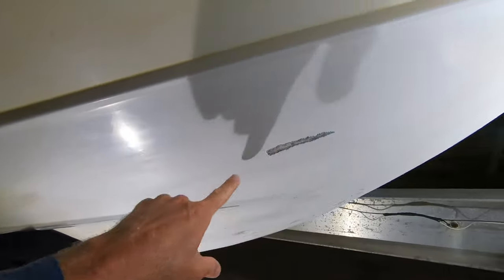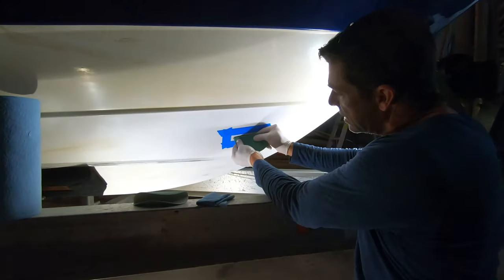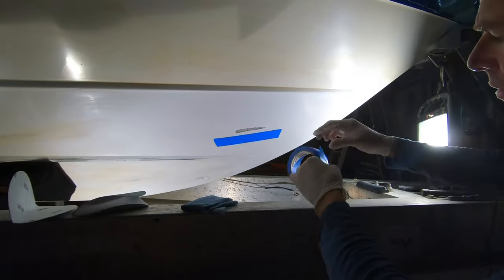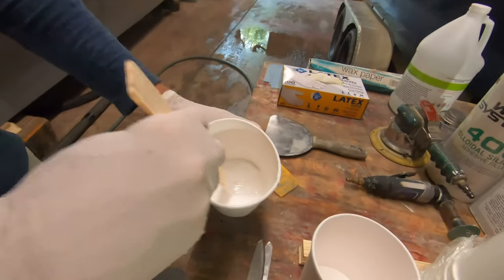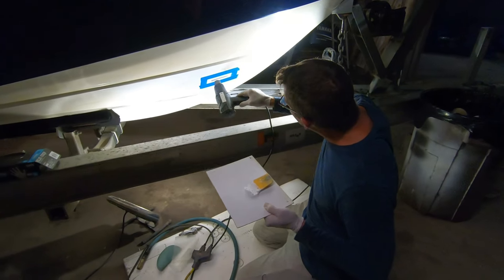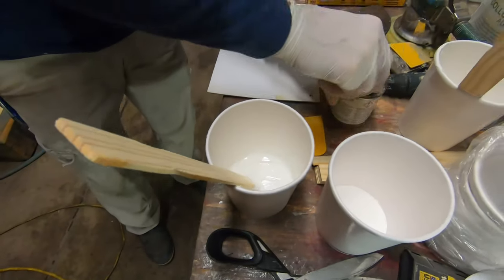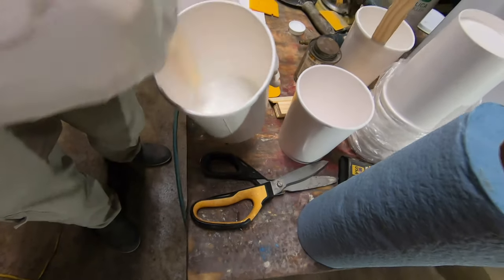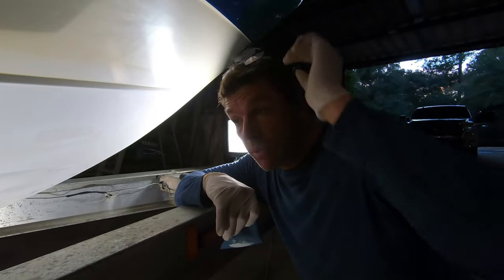GELCOAT and FIBERGLASS HOW-TO- Repair EVERYTHING YOU NEED TO KNOW to fix gel coat damage on a boat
Part 1 of 2. So You Damaged Your Gel Coat! That's ok, I'm going to show You how to fix it! Today I Will show you how to do a professional-grade Gelcoat repair in full detail. All the tools and materials you need to do this are readily available to most people, and with a little work, You can do your own repairs and save a ton of time and money!
3M Half Face Reusable Respirator
VOC Respirator Cartridge/Filter
Fiberglass Warehouse Gel Coat no wax
Wax Additive
Styrene Monomer
Fiberglass Warehouse 6 Ounce Fiberglass Cloth
Fiberglass Warehouse Polyester Laminating Resin Kit
Work Light
Hull Cleaner
3M Perfect-It Gelcoat Compound + Polish
West System 406-7 Collodial Silica
3M Dry Guide Coat Black Powder
DEWALT Buffer/Polisher, Variable Speed, Soft Start, 7-Inch/9-Inch
Electric Bosch Palm Sander
DEWALT Palm Sander
Presta Green Blended Wool Polishing Pad
Presta Heavy Cutting Pad
Collinite Heavy Duty Fleetwax Paste
3M Scotchgard Marine Liquid Wax
3-pack flexible spreader blade
Heavy Duty Shears
CRAFTSMAN Heat Gun, Electric
3M Marine Premium Filler
Safety Glasses
Evercoat Formula 27
24 Grit Sanding Disc
40-Inch 6 Caster Creeper